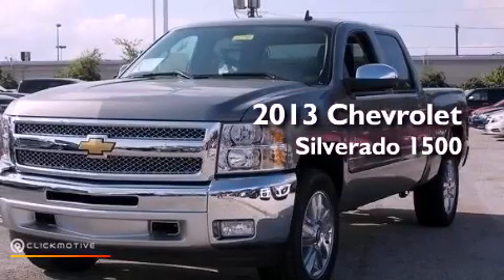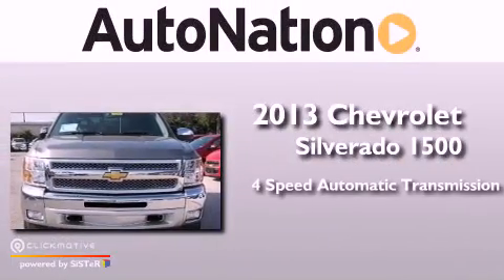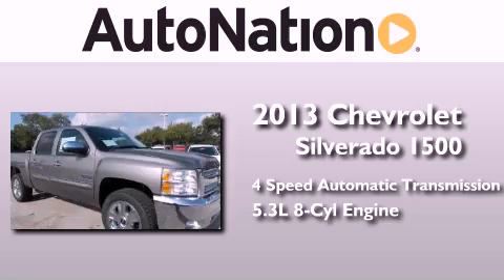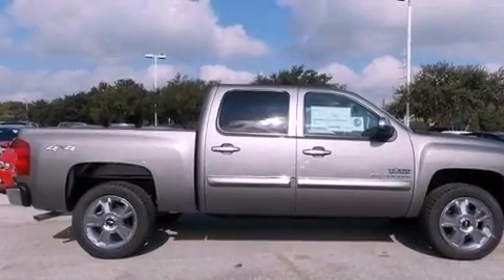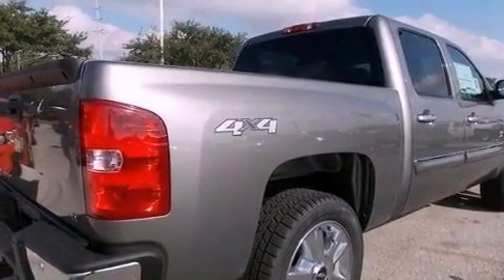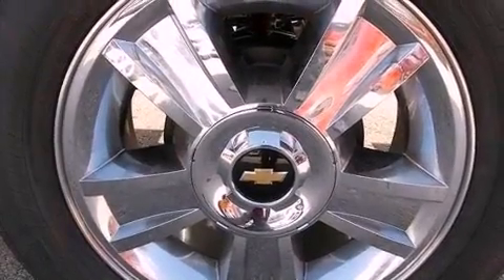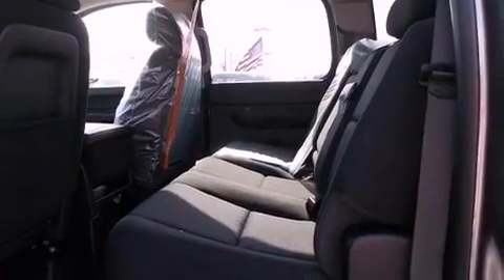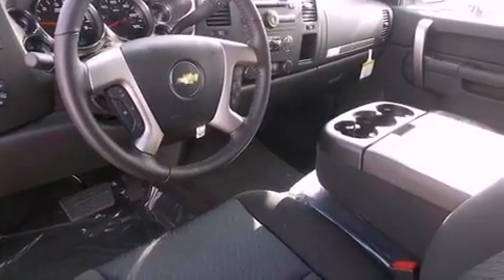2013 Chevrolet Silverado 1500 Austin TX 78759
Year : 2013
 Make : Chevrolet
 Model : Silverado 1500
 Engine : Gas/Ethanol V8 5.3L/323
 Trans . : Automatic
 Exterior : Graystone Metallic
 Miles : 5
 Interior : Ebony